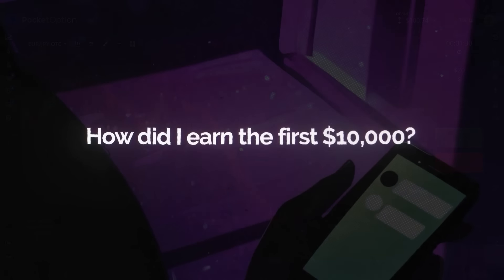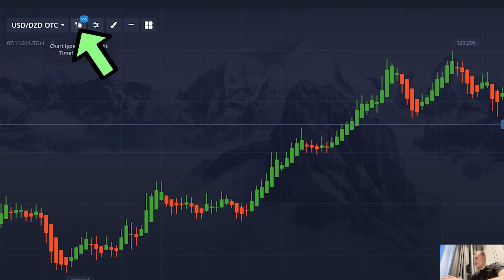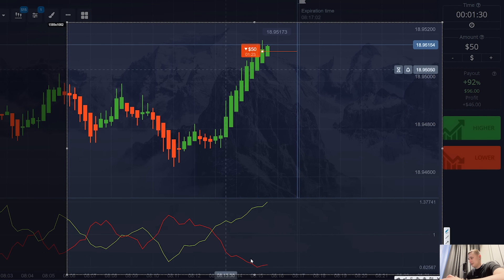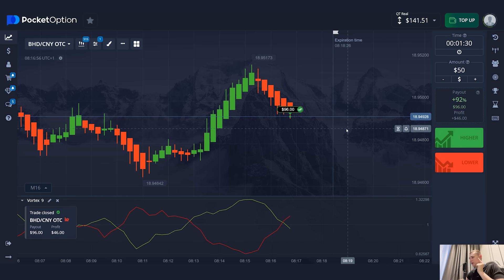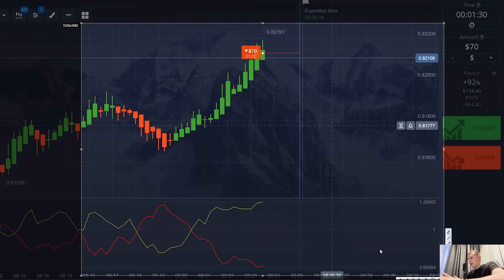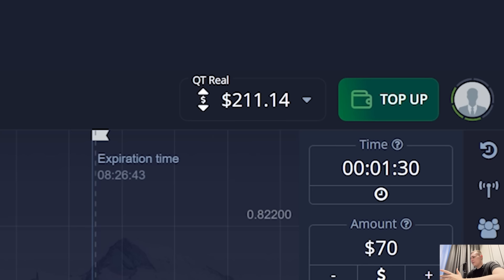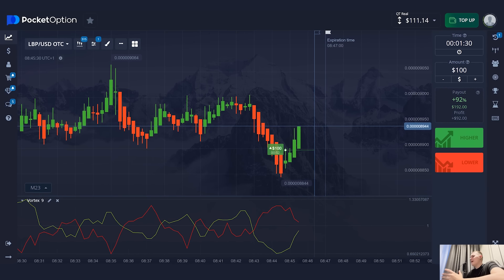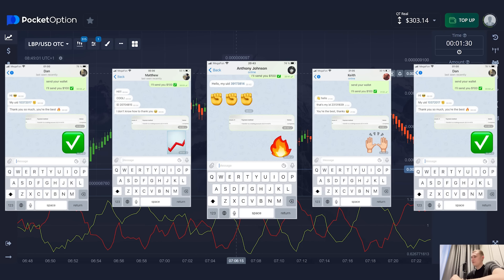+730,000$ WITHOUT CAPITAL using a Binary Options Trading Strategy | Best Pocket Option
Binary options trading strategy and more pocket option methods in my telegram blog:

👉🏼 “ ENF100 “

On my YouTube channel where we speak about things like:
binary trading
pocketoption
pocket option
binary option
binary options
pocket option strategy
pocketoptions
pocketoption 2024
pocketoption method
copy trading